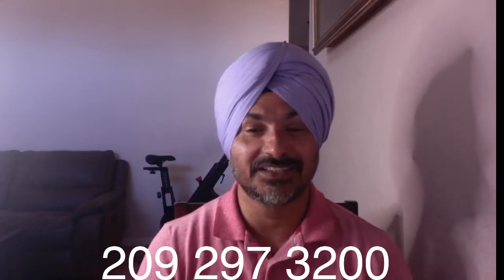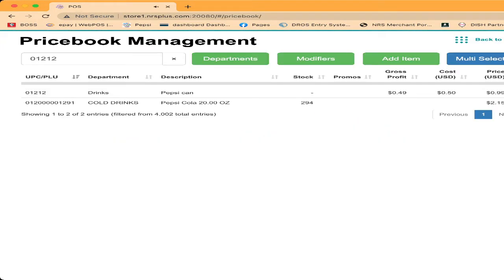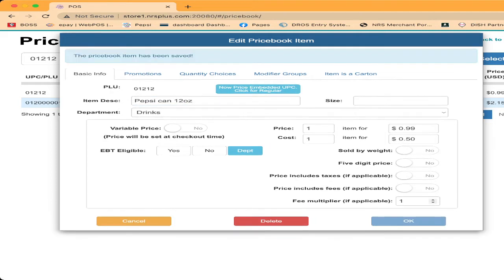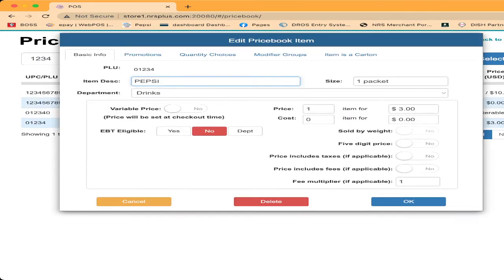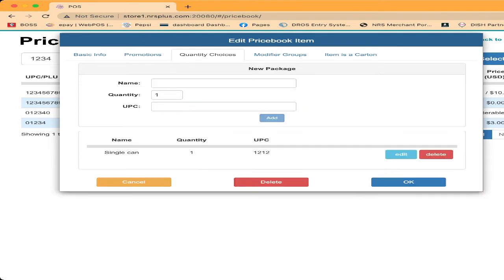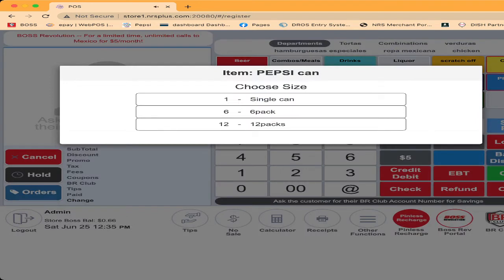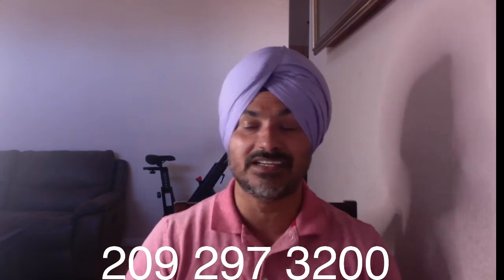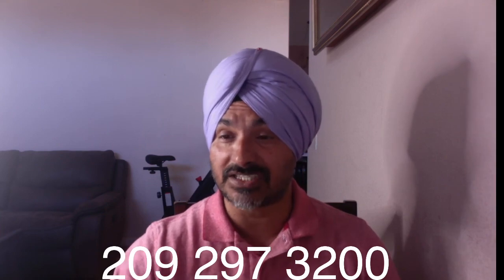How To Sell Single Can or 6packs On NRS Plus Liquor Store POS System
Watch this video to learn about creating the lot matrix item on NRS plus liquor store pos system.